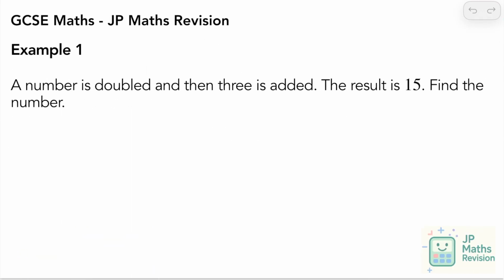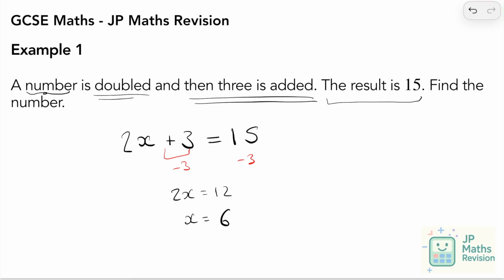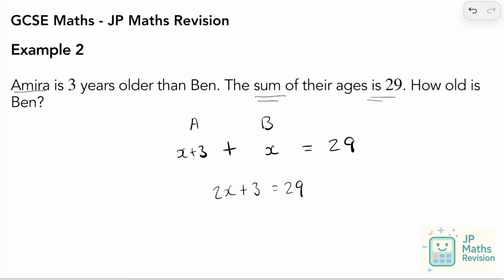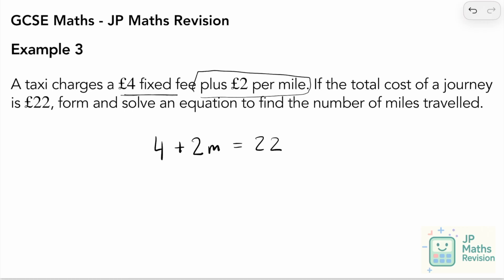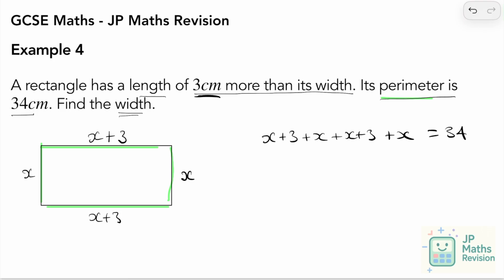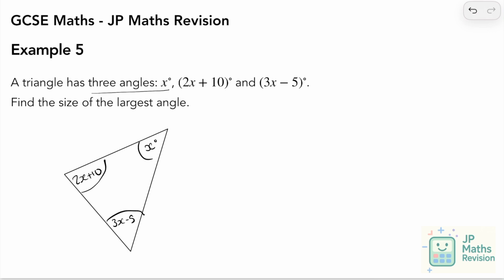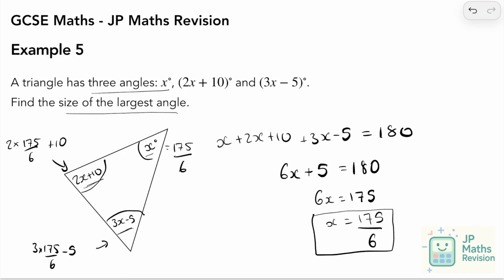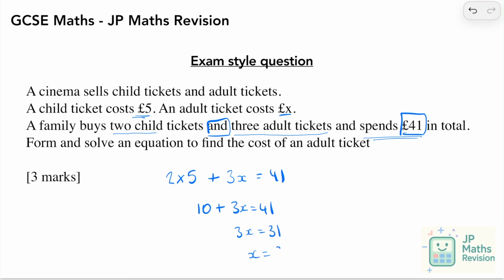Forming and Solving Equations | GCSE Maths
Learn how to form and solve equations in this clear, step-by-step GCSE Maths tutorial. In this lesson, you’ll learn how to turn worded problems into algebraic equations and solve them using inverse operations, with worked examples and common exam-style questions.

This video is perfect for:
✔ GCSE students (Foundation & Higher)
✔ KS3 students beginning algebra